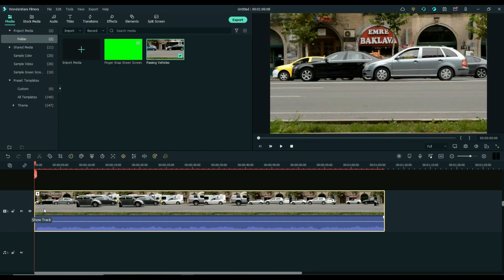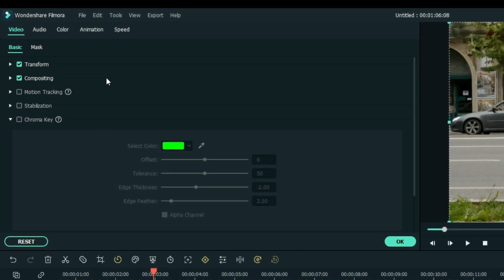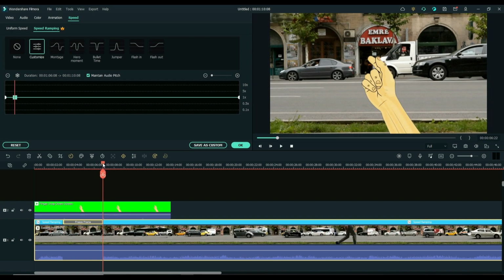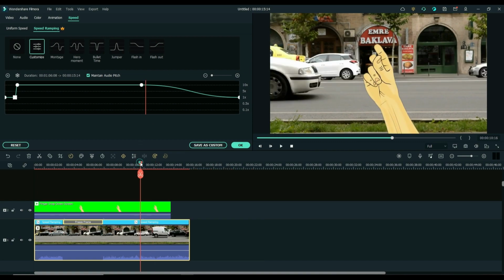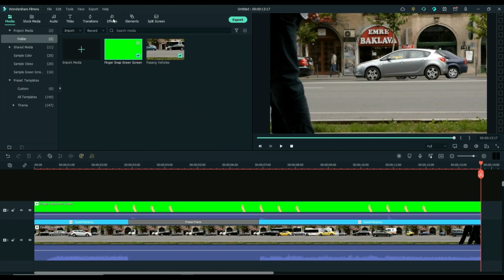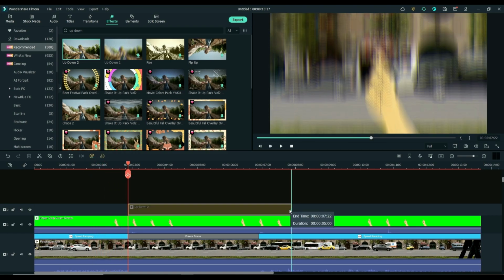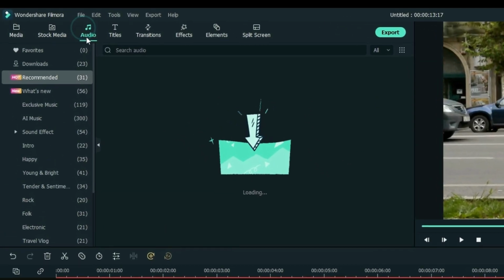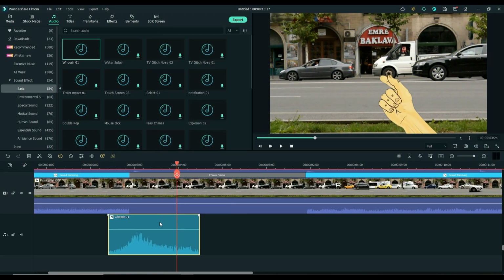SNAP!! CONTROL THE TIME! | Wondershare Filmora 11 Tutorial | ARZN Gaming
Try this awesome editing software by Wondershare Filmora. And check out their new Audio Visualizer feature and Sync Video to Beat and create a montage as easy as one, two and three.

Follow me on Mobile Legends Bang Bang
IGN: ARZN G.a.m.i.n.g®
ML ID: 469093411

Recorder: Filmora 11 Recorder Feature
Application/ Software used: Filmora 11